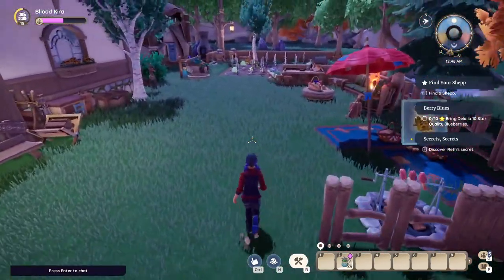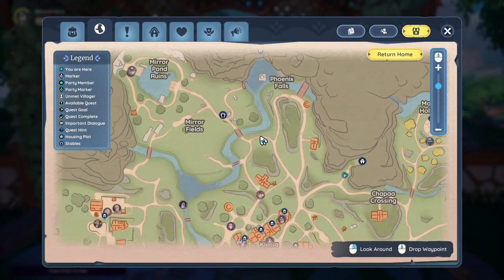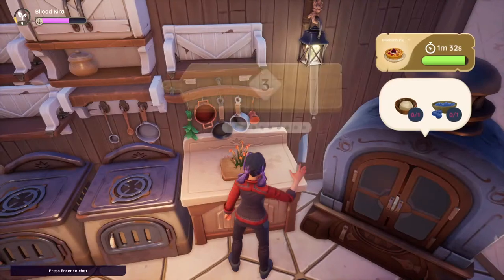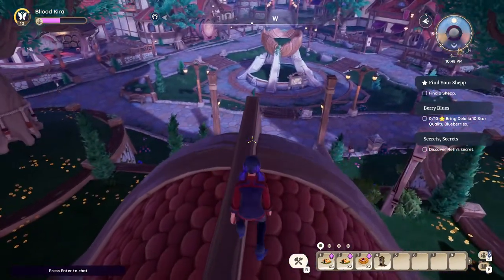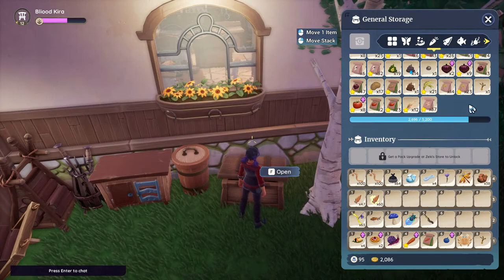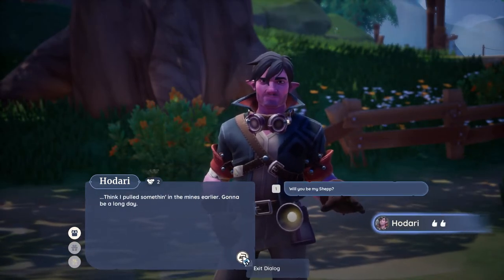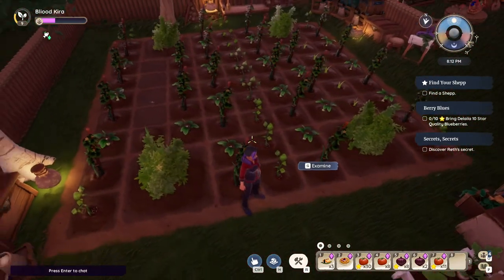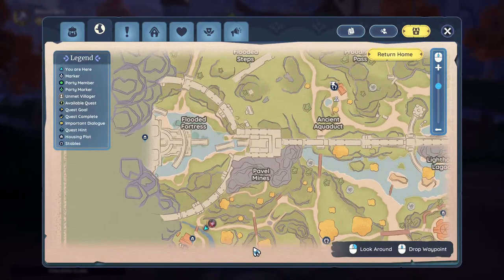PALIA, FIRST BUNDLE COMPLETED!!! lets make some SUSHI (part 14)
Finally I have managed to fish up the last 2 things I needed, And got my sushi recipe from the lake next to Hodari's house, on my 24'th cast (even though I fished there before or other places it never dropped until now)

Here is the complete list of items that need gathered, and now let's go DELIVER them, and find out wat we need next.

13/16
° Garden Mantice ~
° Vampire Crab ~
° Mutated Angler ~
° Void Ray ~
° Green Pearl ~
° Stripeshell Snail ~
° Blue Marlin ~
° Sushi ~
° Inky Dragonfly ~
° Throut Dinner ~
° HydratedPro Fertilizer ~
° Gigant Goldfish ~
° Fisherman's Brew ~
° Enchanted Pupfish ~
° Shimmerfin ~
° Long Nosed Unicorn Fish ~